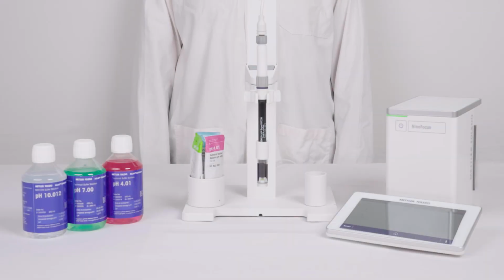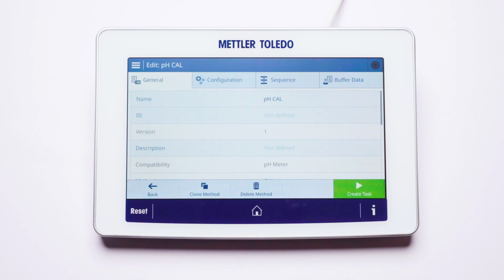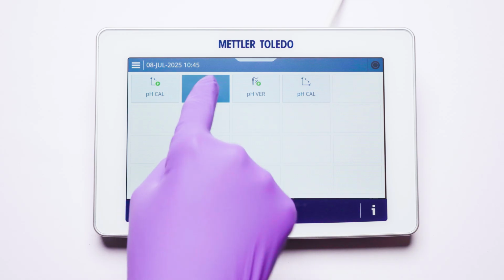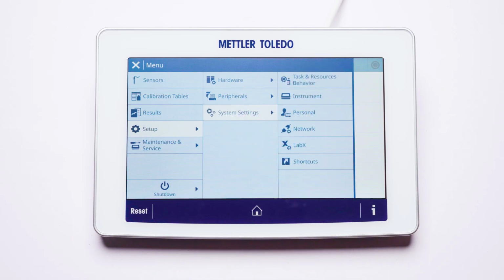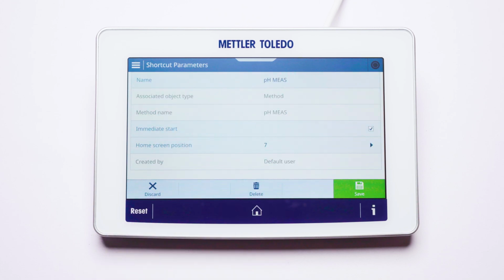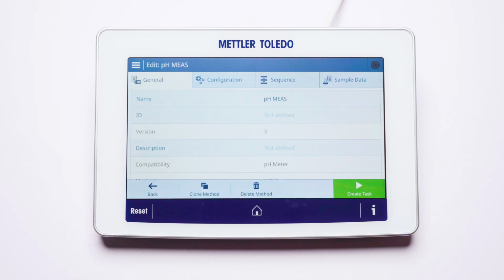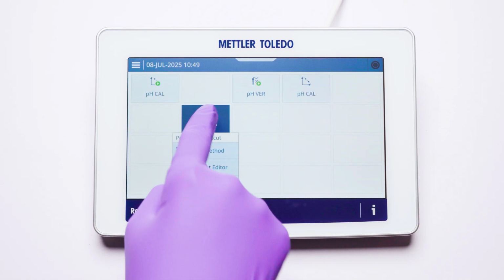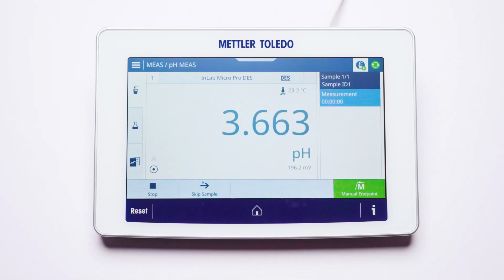How-to Use Shortcuts I NineFocus pH Measurement System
Learn how to streamline your workflow with the METTLER TOLEDO NineFocus™ meter using its powerful shortcut feature! In this video, you'll learn how shortcuts let you start measurement methods instantly with just a single click. Watch as we demonstrate the pH measurement shortcut.

This video also shows you how to manage your shortcuts—viewing, repositioning, and customizing them to fit your needs for maximum efficiency. Simplify your measurements and save time with these handy tips!